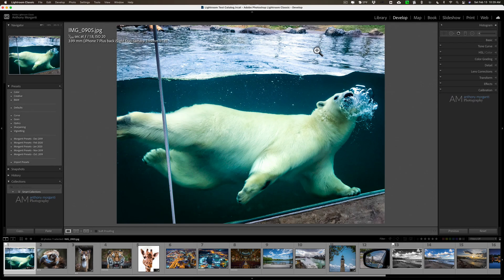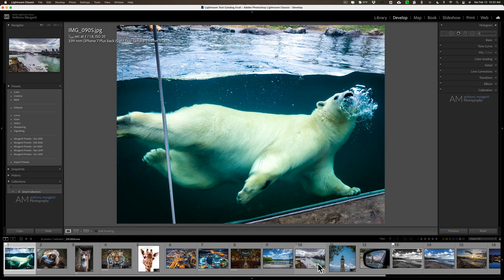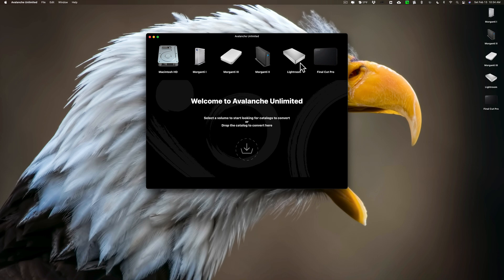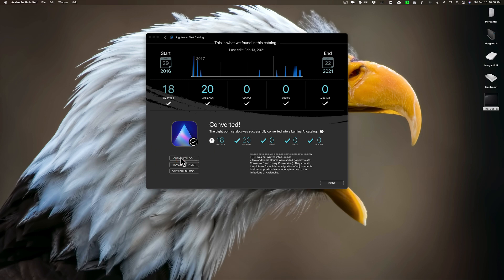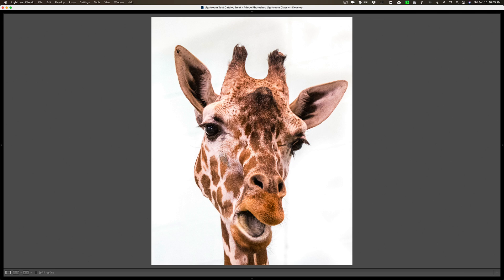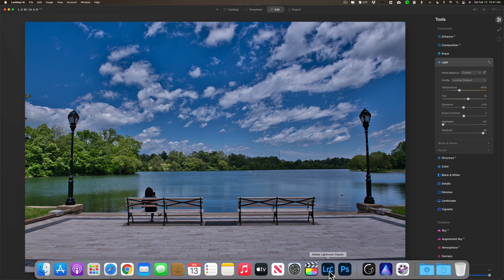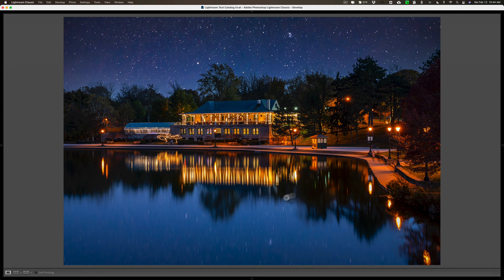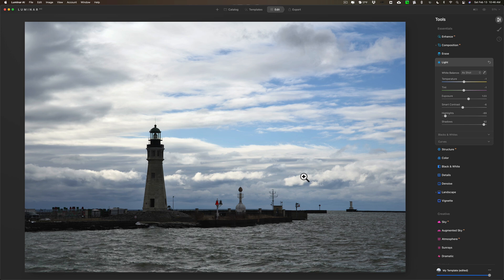Converting a Lightroom Catalog & Edits to Luminar AI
In this tutorial, I use the Mac app Avalanche to convert a Lightroom catalog and all of the Lightroom image edits to Luminar AI.

Previously, I did a video converting a Luminar 4 catalog to Luminar AI. You can watch that video here:

Avalanche is available in the Mac App Store. More info about Avalanche can be found here:

To save 10% on your purchase of CleanMyMac X:

1.
4. The prices will be reduced, and you’ll be able to select the license and proceed with the payment